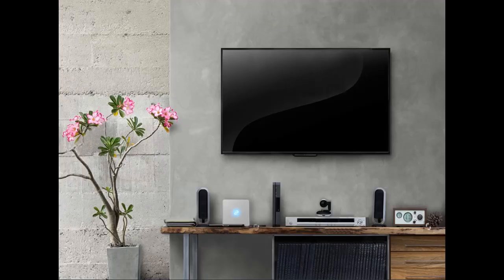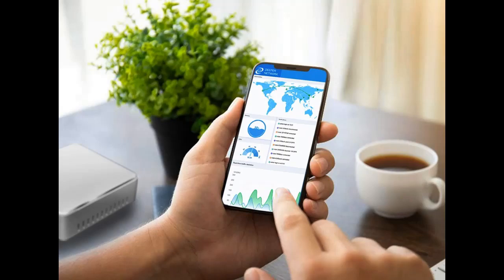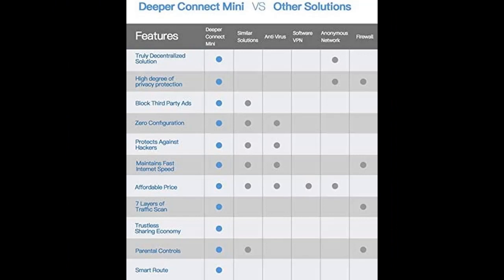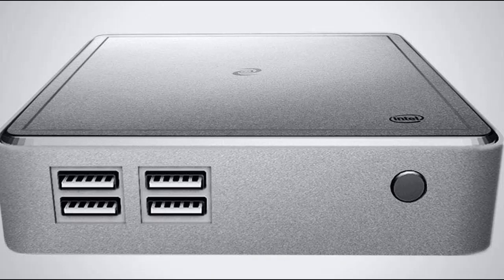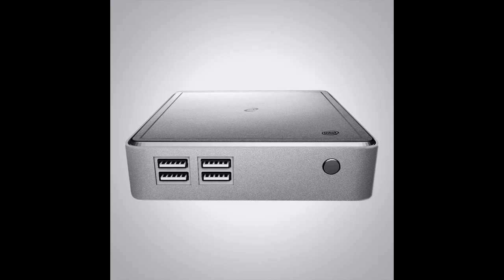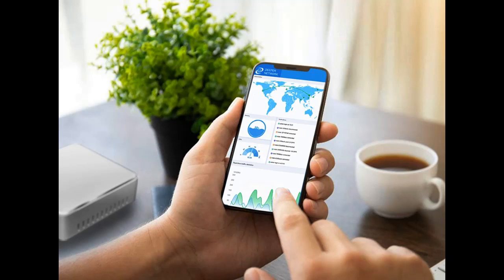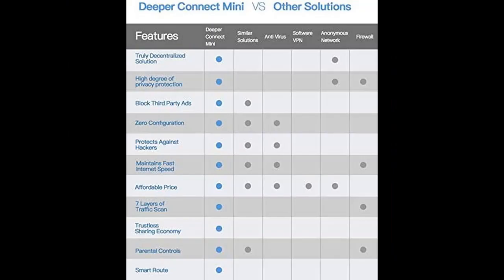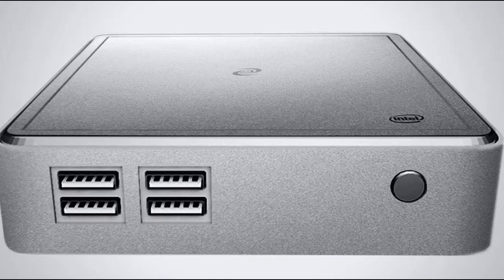Deeper Network Connect - Unlimited Smart VPN Router with Life Time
Work Great or fail? Deeper Network Connect - Unlimited Smart VPN Router with Life Time | Ad Blocking | Work from Home | Hardware Firewall | Internet Security | Internet Parent Control | IoT Protection

Introduce! Deeper Network Connect - Unlimited Smart VPN Router with Life Time | Ad Blocking | Work from Home | Hardware Firewall | Internet Security | Internet Parent Control | IoT Protection ... Work Great or fail?

Specification details/Price details/Full Reviews [RECOMMEND]

Deeper Network Connect - Unlimited Smart VPN Router with Life Time | Ad Blocking | Work from Home | Hardware Firewall | Internet Security | Internet Parent Control | IoT Protection